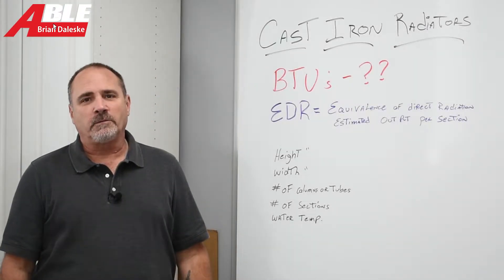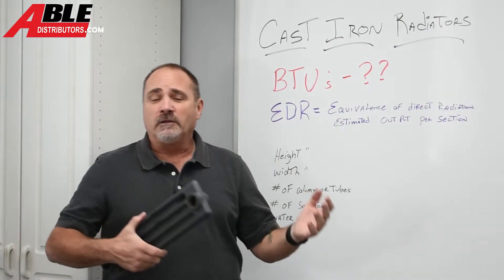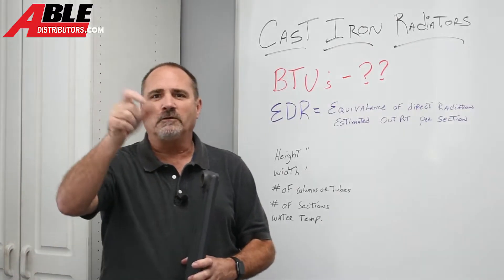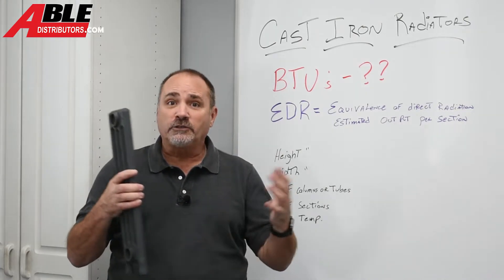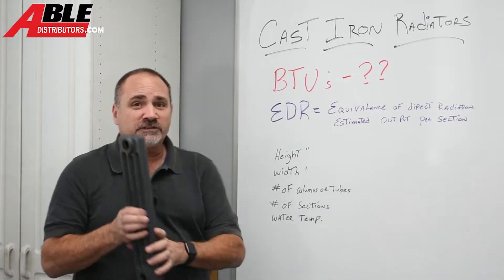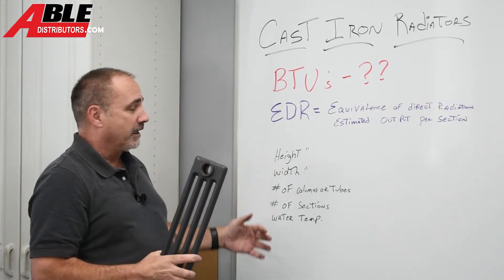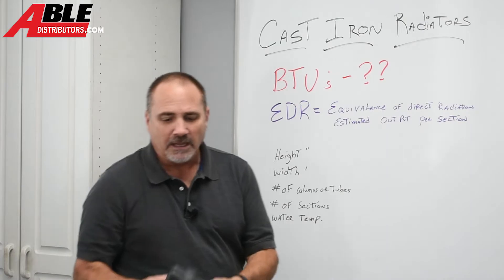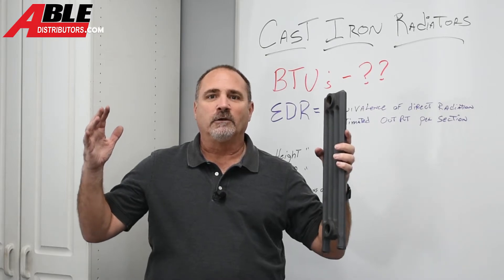Need to replace a cast iron radiator? Watch this first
Learn how to properly size your replacement cast iron radiator system